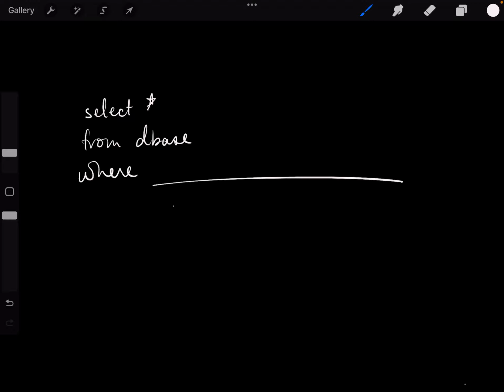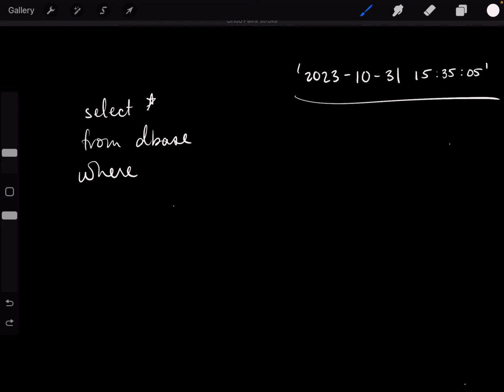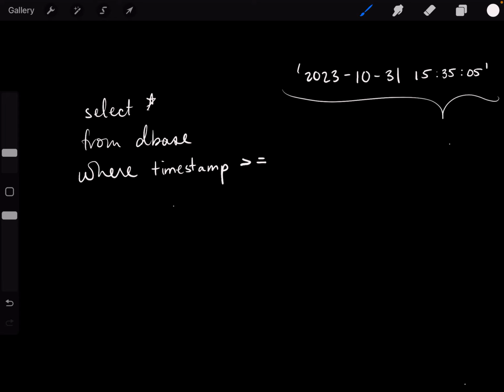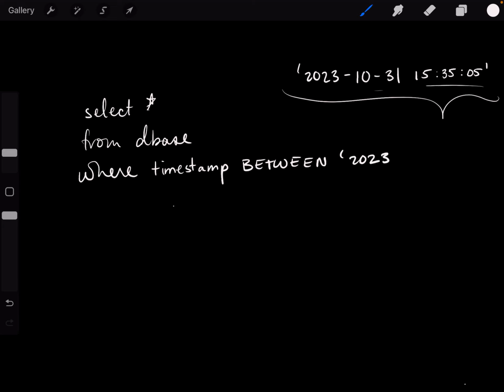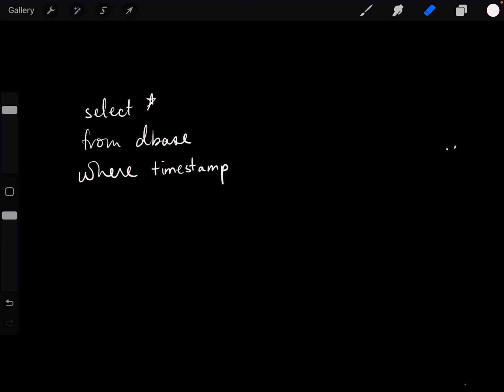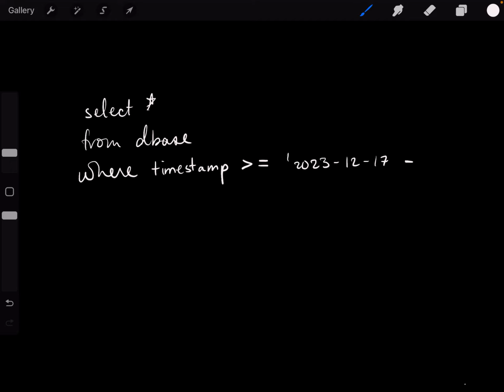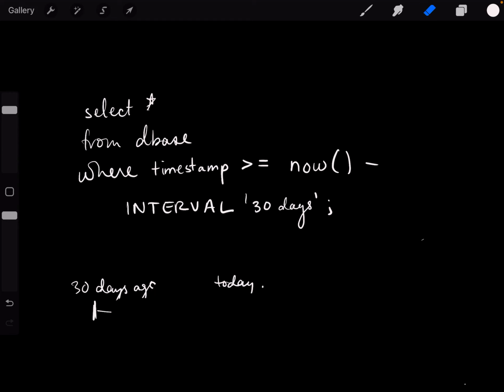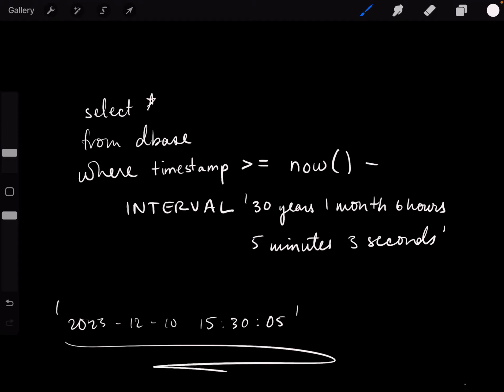3. Writing Date and Time Expressions in SQL. SQL for Mere Mortals